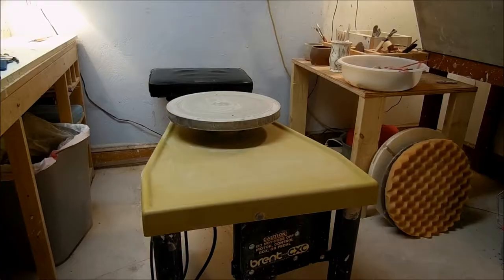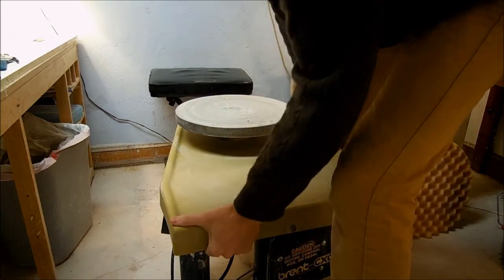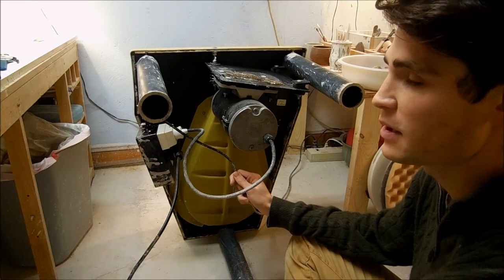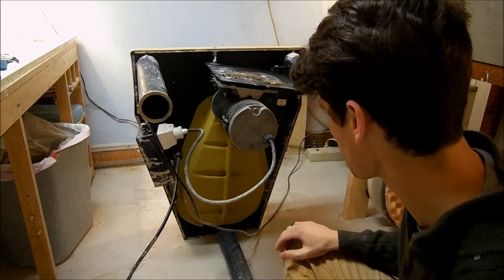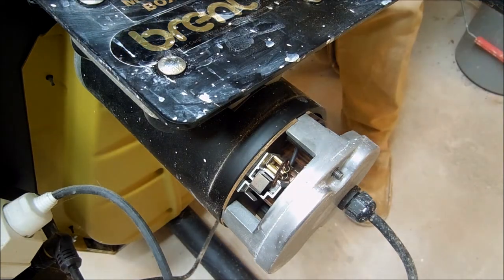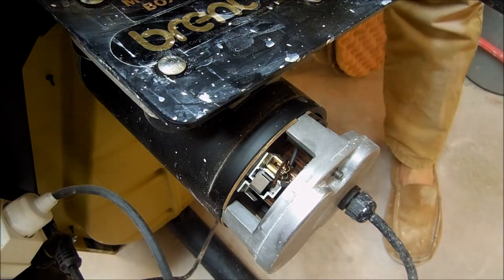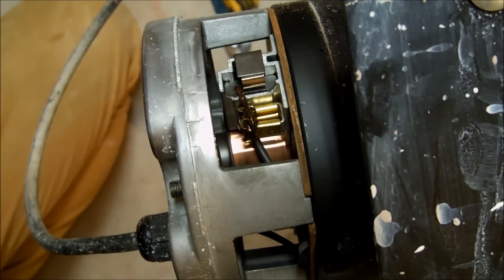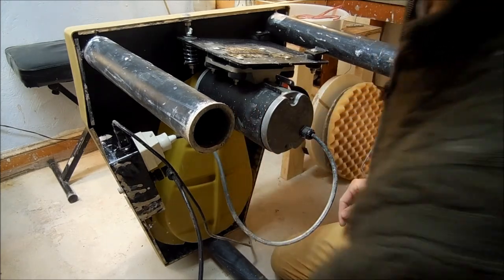Squeaky Wheel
I fix my squeaky wheel.